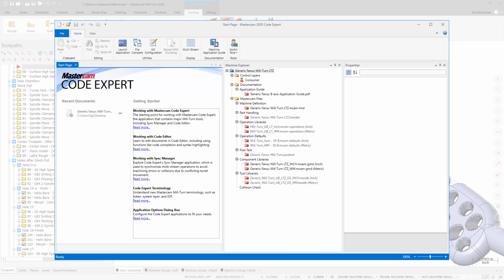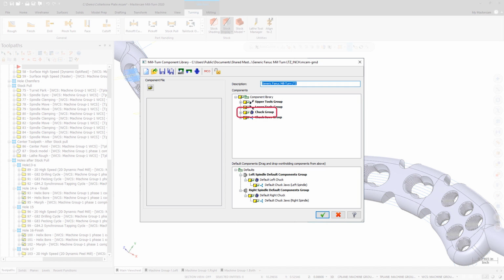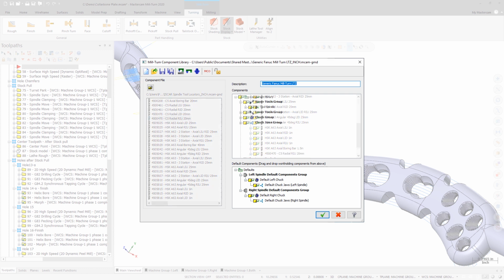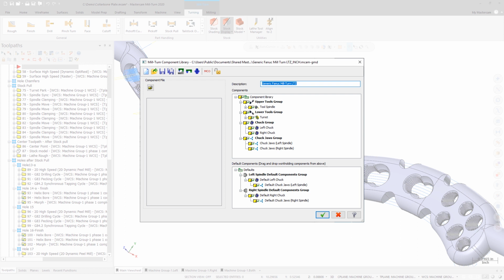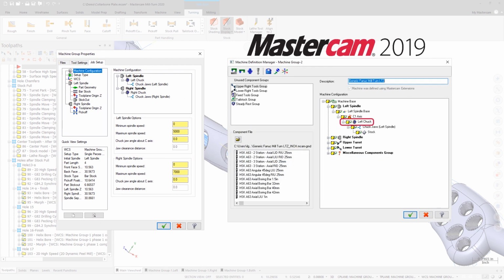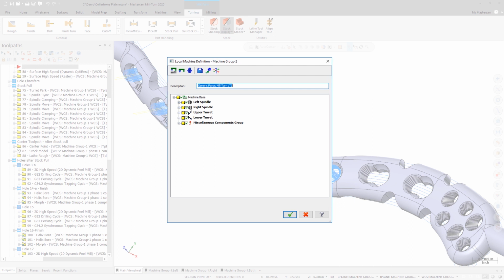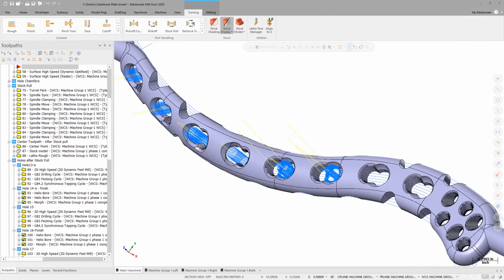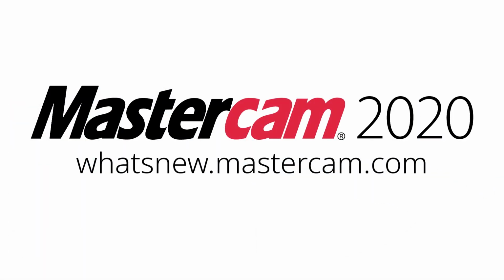What's New in Mastercam 2020: Mill-Turn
Mastercam 2020 Mill-Turn enhancements include improved machine configuration workflow and a new interface for local machine definitions.